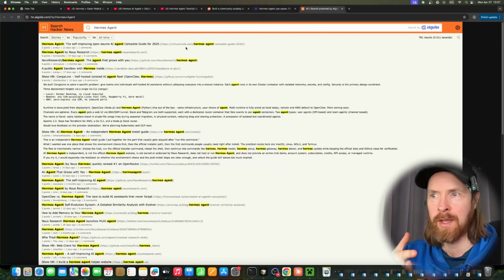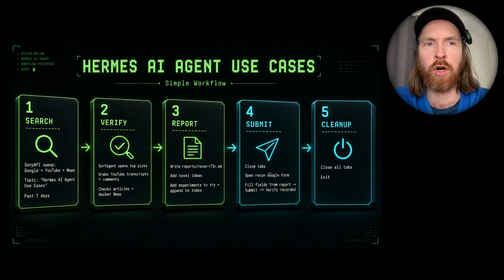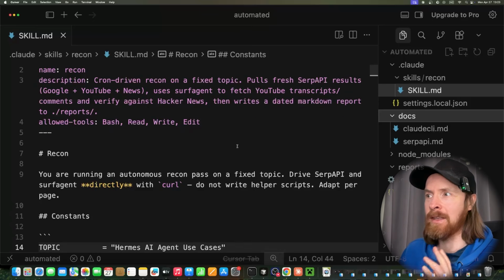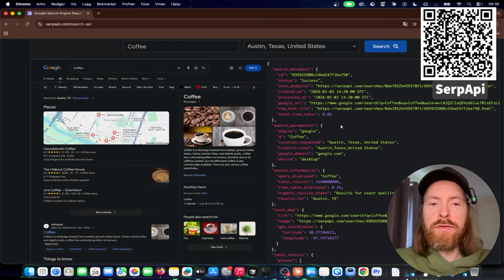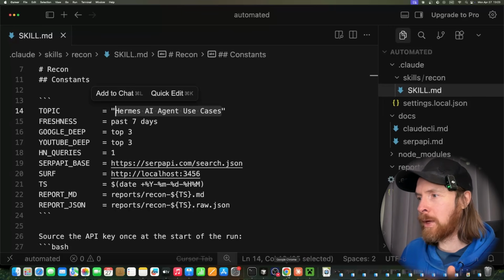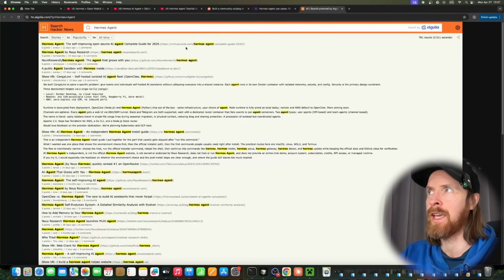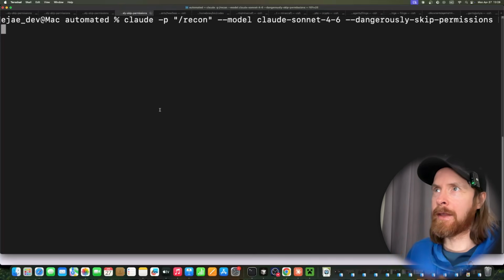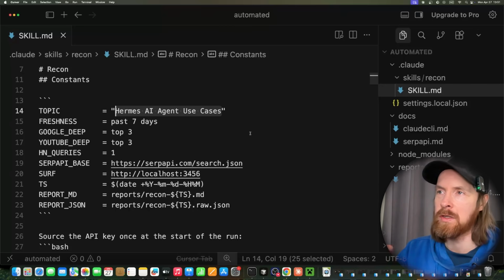Automate Anything With This Simple 3-Part AI Agent System